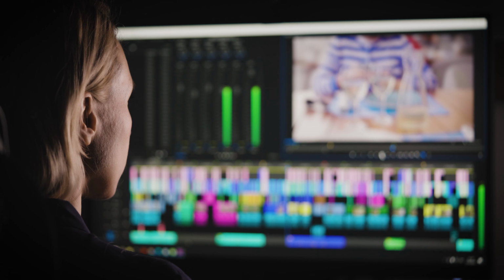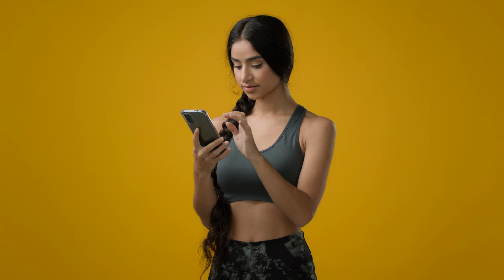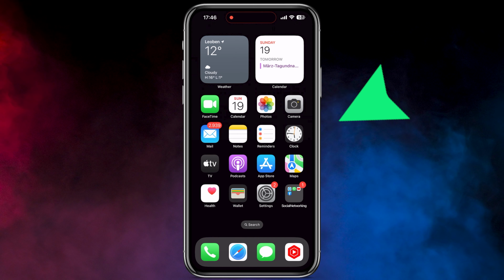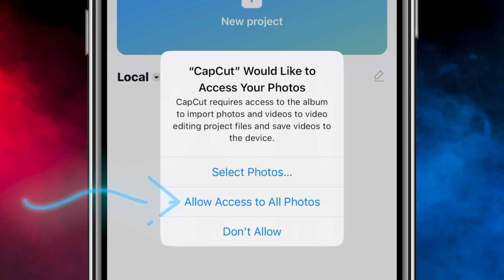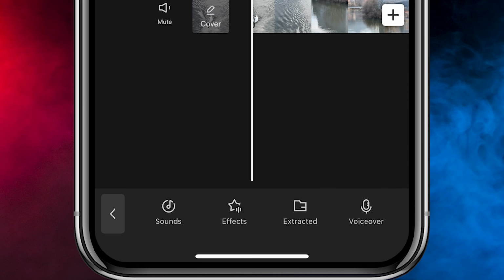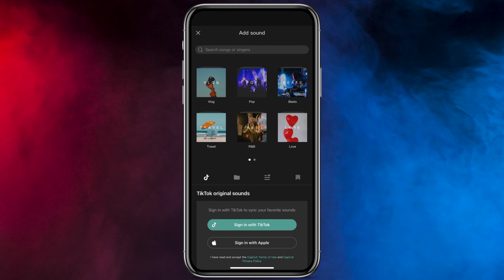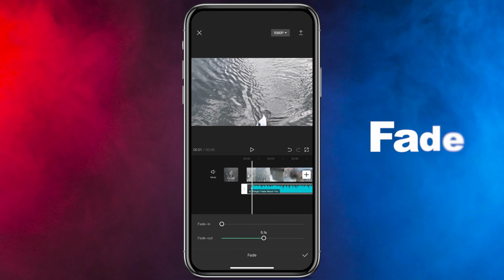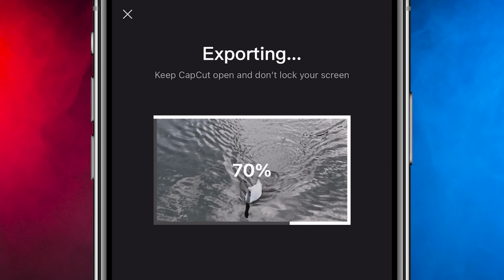How to Add Music in Video Step by Step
If you're looking for how to add music to video, how to add music to your YouTube video and how to add background music to video, this video is for you. Also, in only 3 minutes you can see how to add song in a video and how to add music in video step by step. Music can help to evoke emotions and create a certain mood or atmosphere in your video. The right music can add depth and complexity to a scene, making it more emotionally engaging for viewers. Overall, adding music to a video can help to make it more engaging, emotionally impactful, and memorable. My name is Madi and in this video I’m goanna show you how to add music to a video in any operating system you have. With this app you can add music in video on iOS, iPadOS, android and windows.
If you are searching for how to add song in YouTube video, how to add song on video and how to add music in a video.
In this video we show you how to add music to a video, how to add song in video and how to add music in video and how to add background music in video.
Information about this app:

Name: CapCut - Video Editor

Compatibility:
Android (Requires Android 5.0 or later)
iPhone (Requires iOS 11.0 or later)
iPad (Requires iPadOS 11.0 or later)
iPod touch (Requires iOS 11.0 or later)
Windows

Age Rating: 12+

Category: Photo & Video

Languages: English, Filipino, Indonesian, Japanese, Korean, Portuguese, Simplified Chinese, Thai, Traditional Chinese, Vietnamese

Price: Free
Chapters:
00:00 Intro
00:27 How to download the application?
01:03 How to work with the application?
03:06 Outro